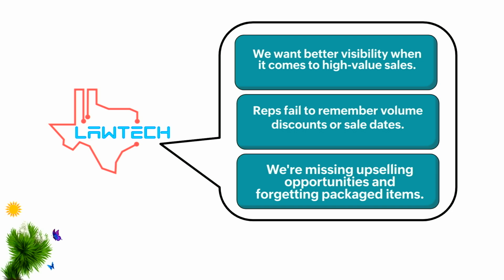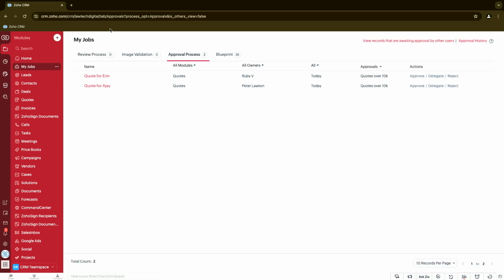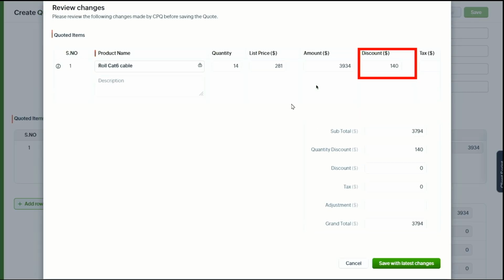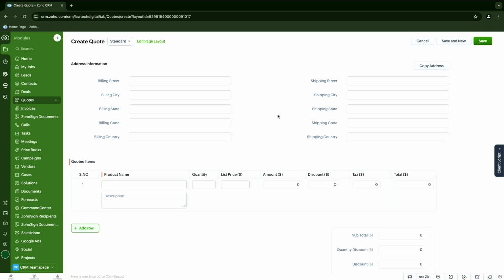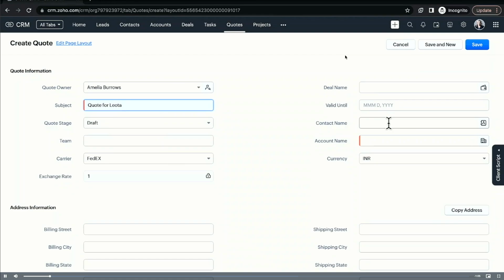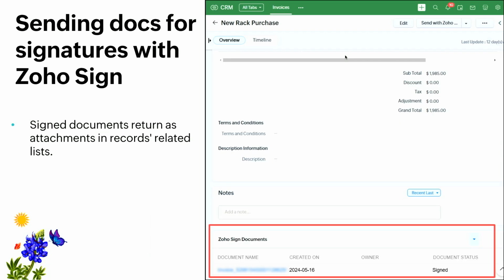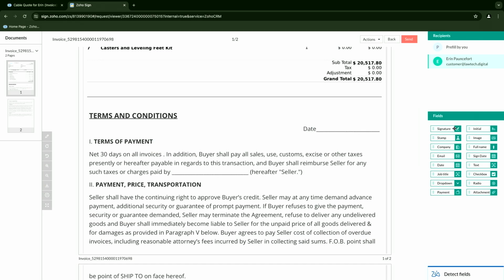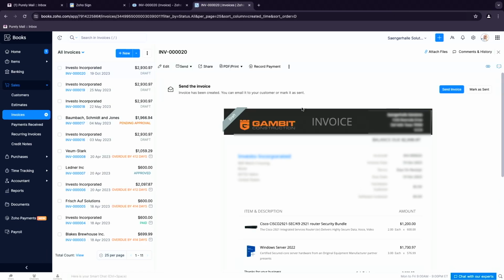Configure, Price, Quote - Peter Lawton